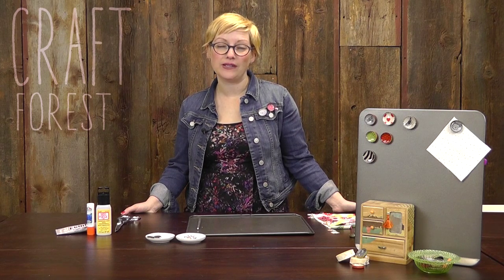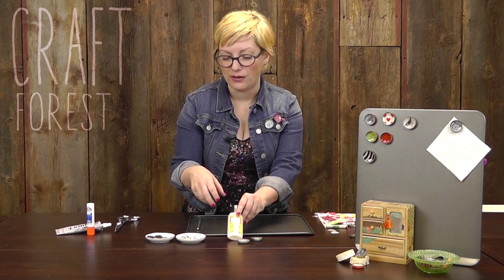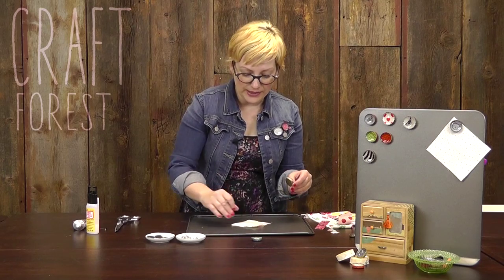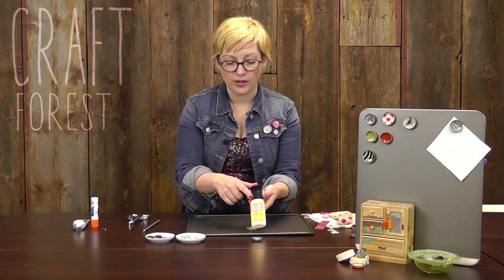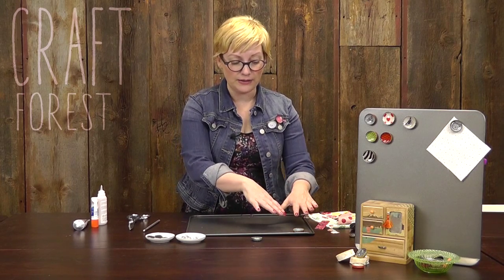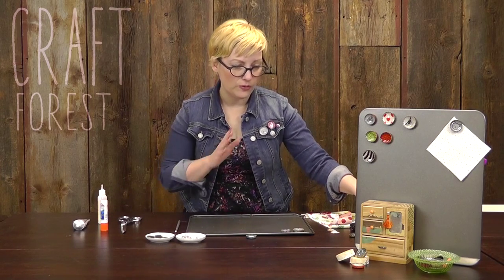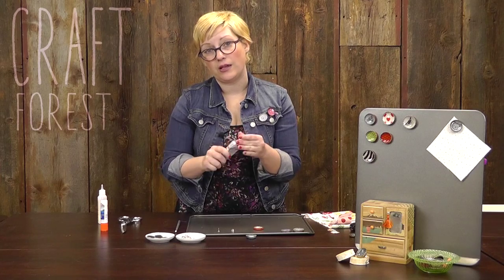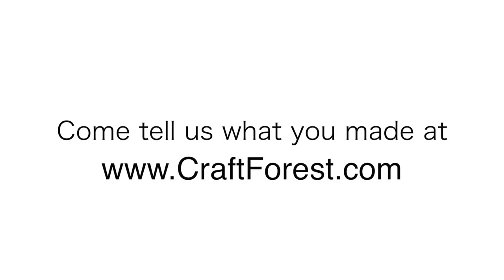Bottlecap Crafts: Magnets & Pins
The ultimate in upcycling! Create bottlecap jewelry and diy magnets. Reuse all those bottlecaps to create something cute and useful!

For more craft activities and DIYs, be sure to visit craftforest.com, join us on Facebook and pin with us on Pinterest